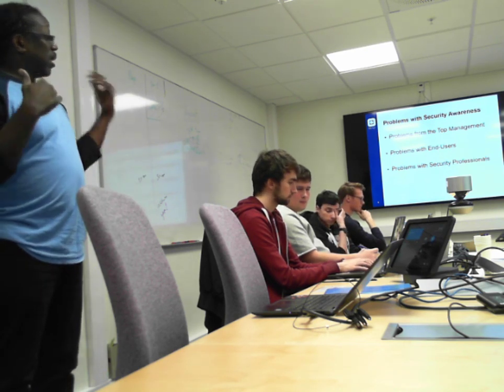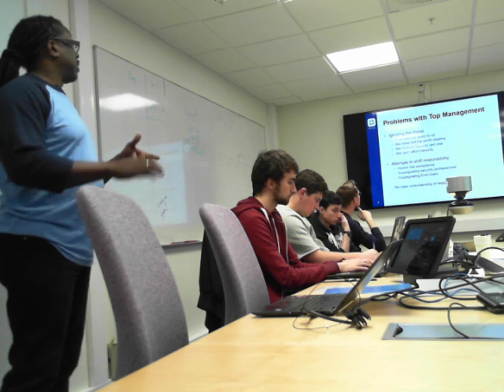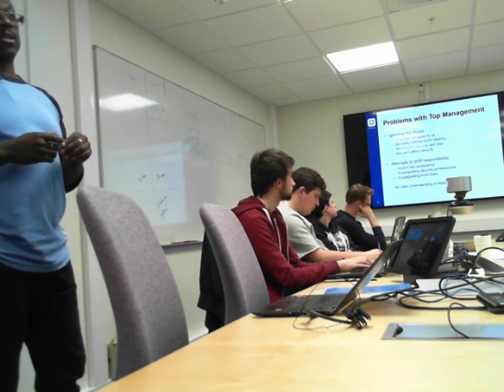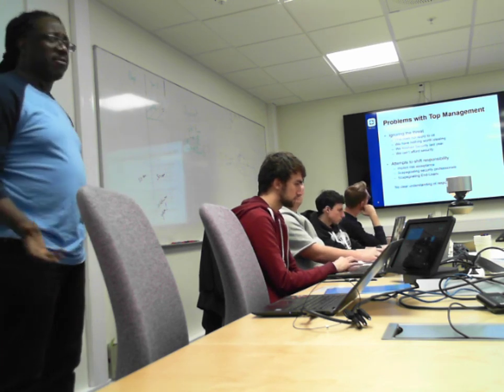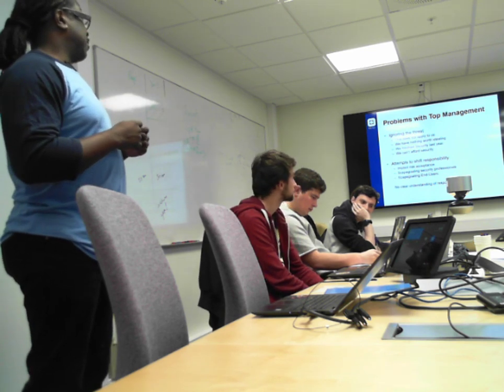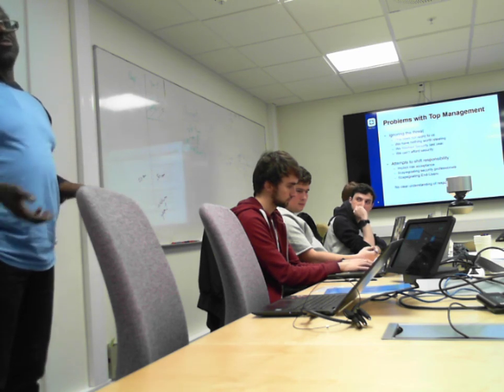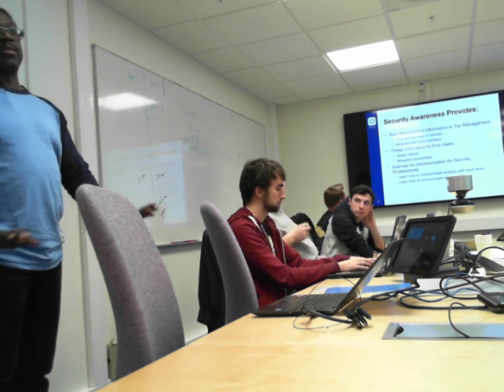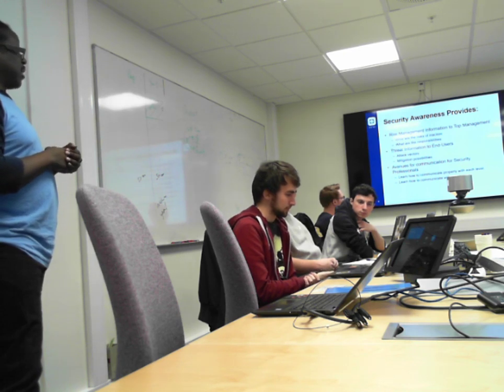IMT4307 - Serious Games (Security Awareness) - Part 1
Serious Games
Topic: Security Awareness